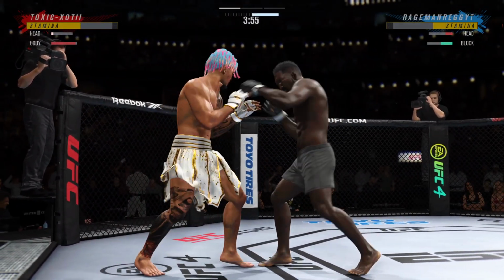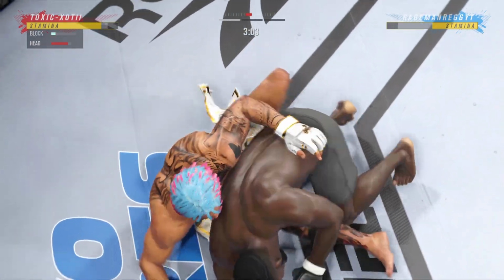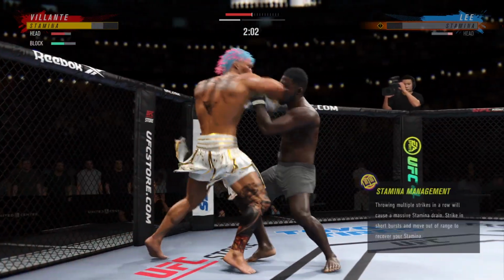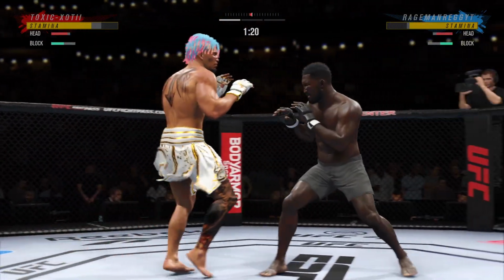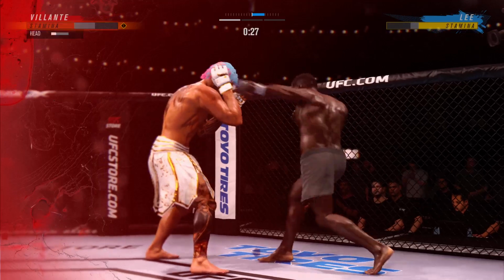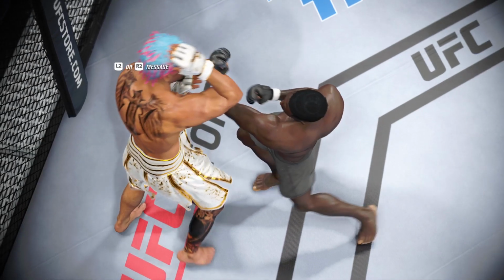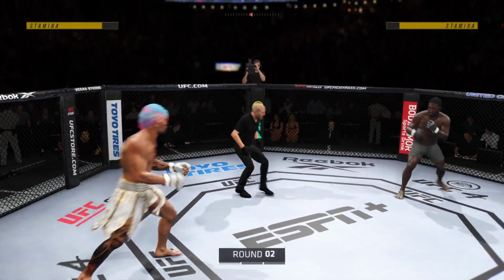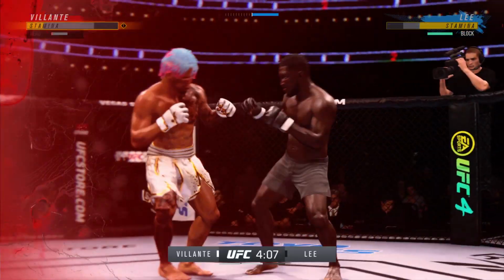EA Sports UFC 4: Rainbow-Haired Warrior Gets Raging KNOCKOUT!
Seems like bro was more style than substance.